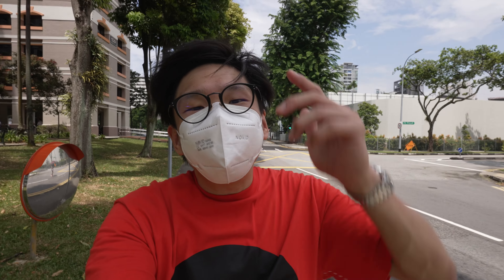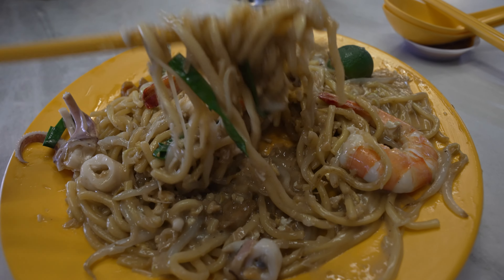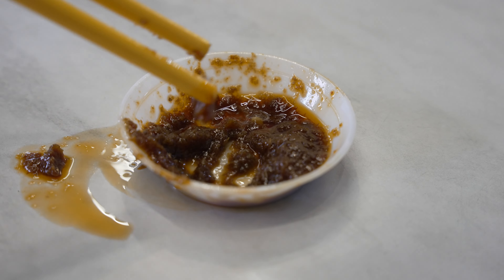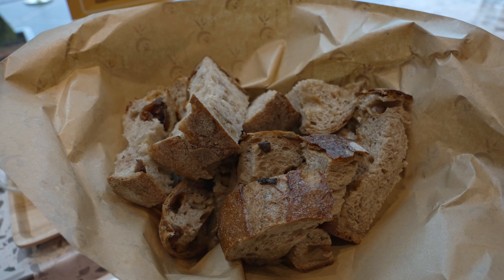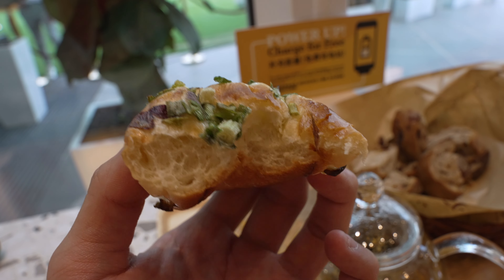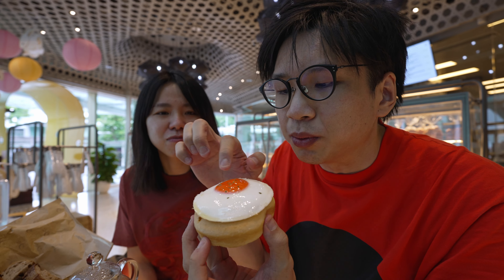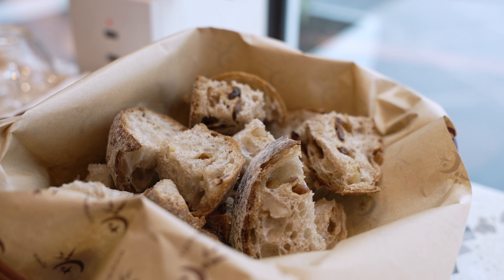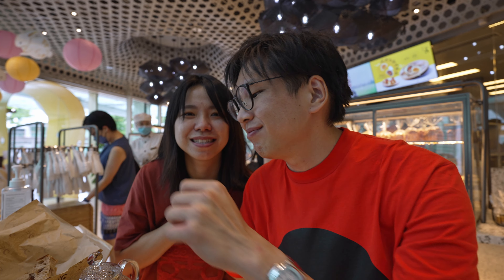Charcoal Fried HOKKIEN MEE & AMAZING BAKERY In SINGAPORE!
This week we're visiting a rather famous charcoal Hokkien Mee called Geylang Lorong 29 Hokkien Mee as well as an amazing Taiwan bakery chain called Wu Pao Chun to try out their champion sourdough as well as other breads!

Join us as we slurp some noodles & munch on some soft, fluffy, chewy breads while giving our opinion on how they fare!

Location:
Geylang Lor 29 Hokkien Mee
Opening Hours: 11:45am - 8:00pm (Closed Mondays & Thursdays)
396 E Coast Rd, Singapore 428994

Wu Pao Chun
Opening Hours: 9:30am - 8:30pm
13 Stamford Rd, #01-19/20 Capitol Piazza, Singapore 178905

Gourmet Plate Score Guide:
0   🍛 : Nothing noteworthy
0.5🍛 : High Quality Culinary! Recommended! (This is where we start getting excited!)
1   🍛 : High Quality Culinary with glimpses of genius! Highly Recommended!
2   🍛 : Sophisticated culinary inducing multiple mouthgasms!! Must Try!!
3   🍛 : Absolutely mind blowing culinary! Once in a lifetime!!!